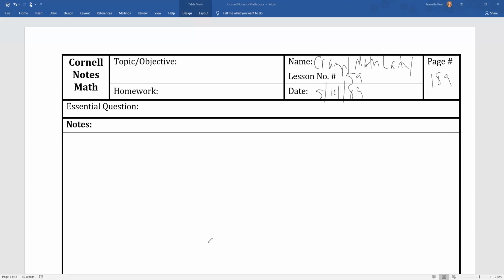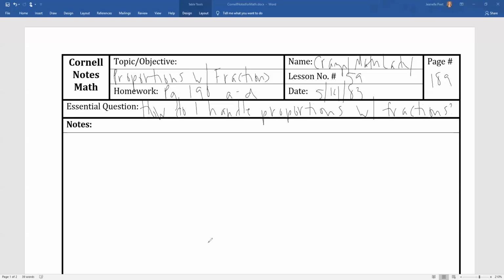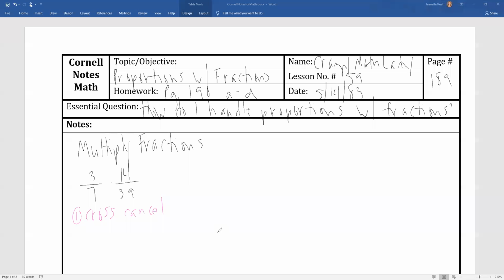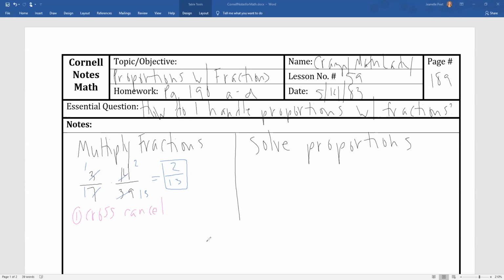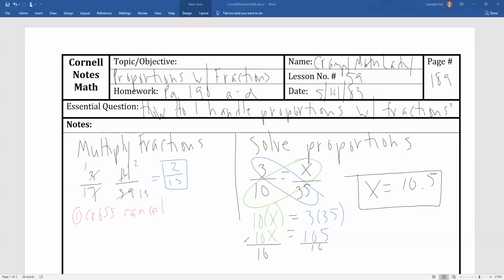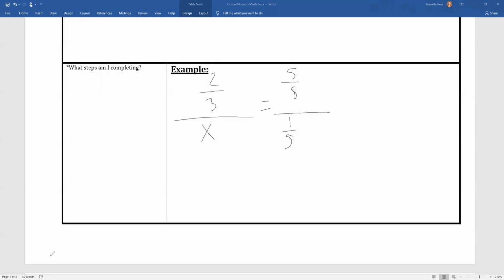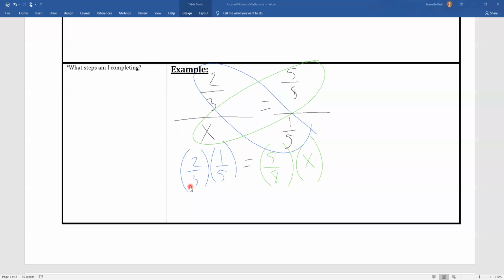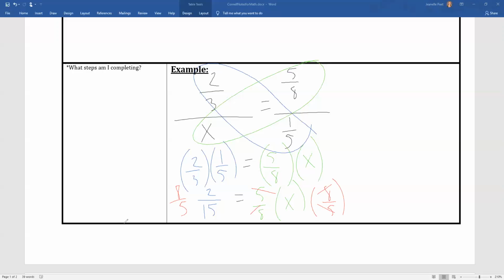Algebra 1/2 - Lesson #59